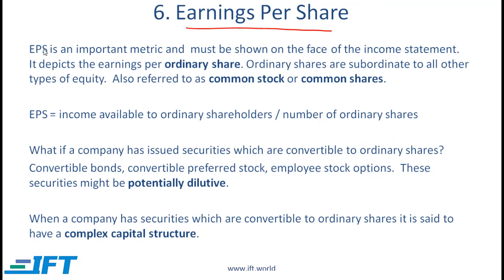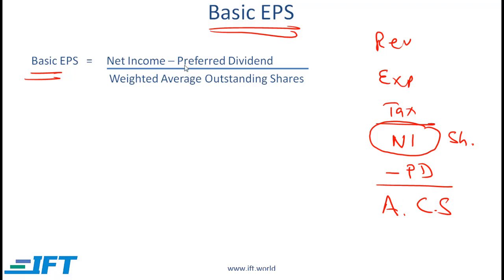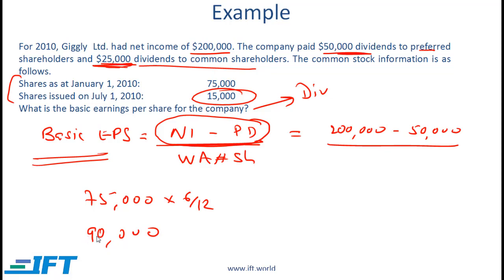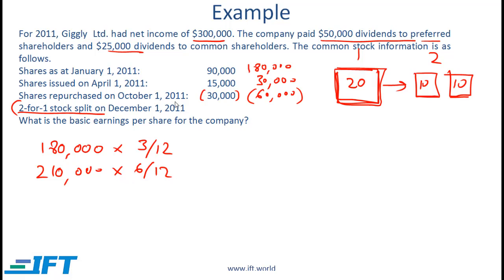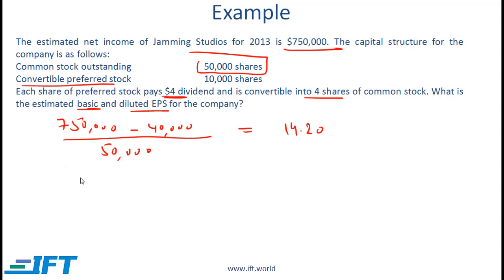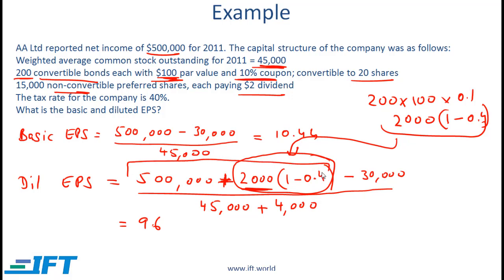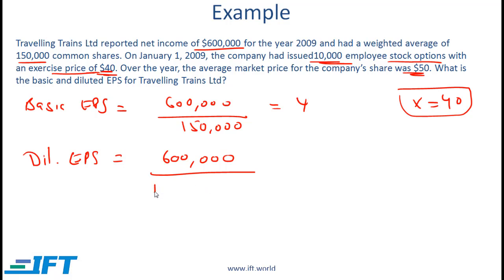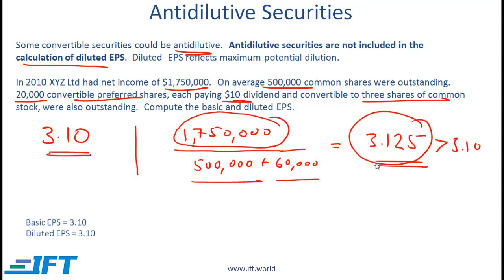2020 Level I Financial Reporting Analysis Videos 3